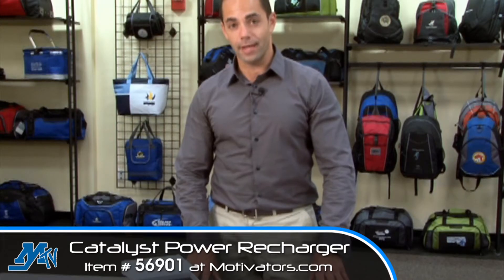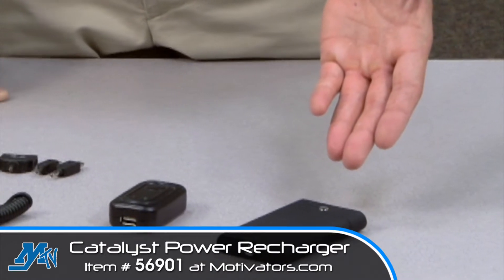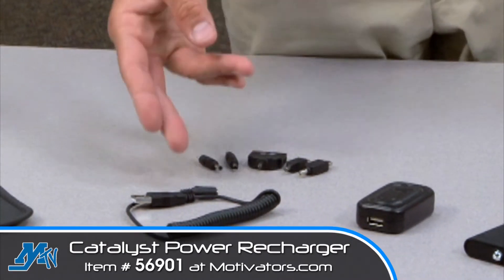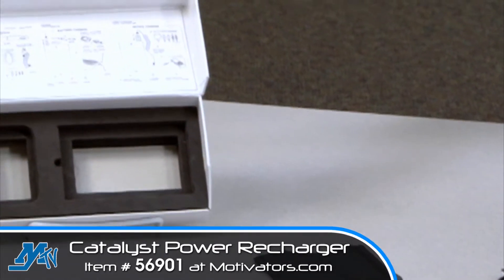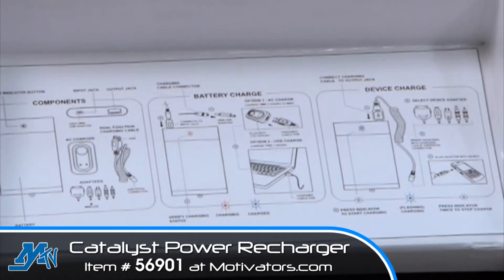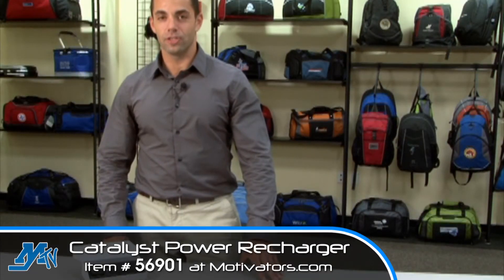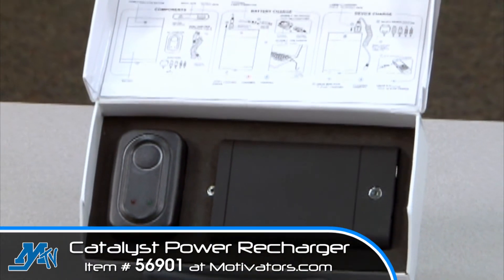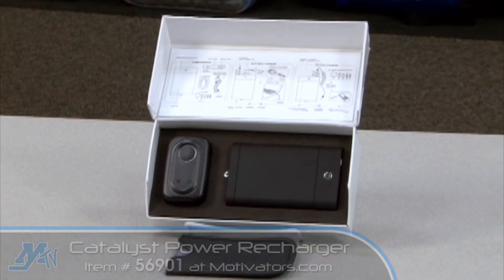Promotional Gemline Catalyst Power Recharger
Looking for one charger for all of your most important electronics? The custom imprinted catalyst power recharger features a 3600 MAH battery that will keep all of your items fully charged. The recharger comes in a gift box with an AC adapter.